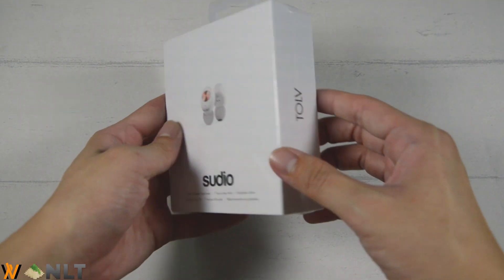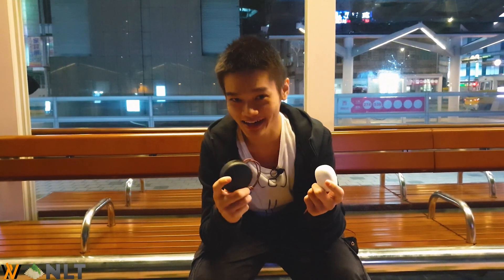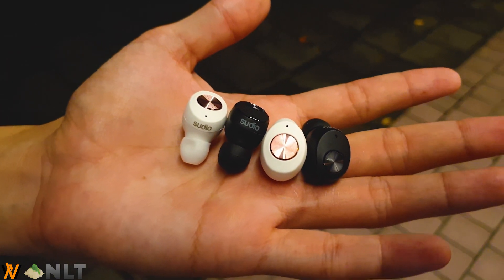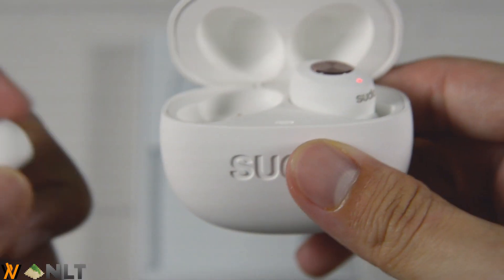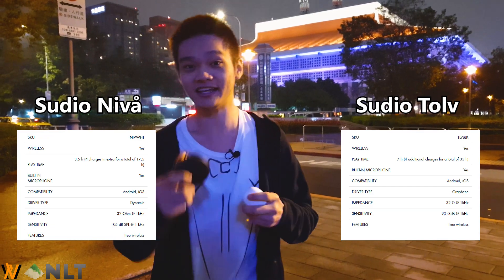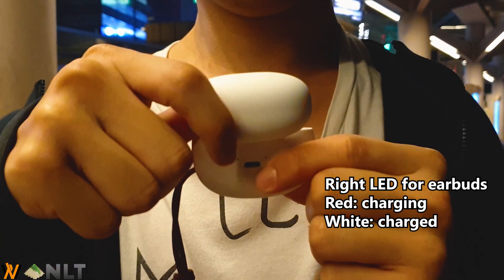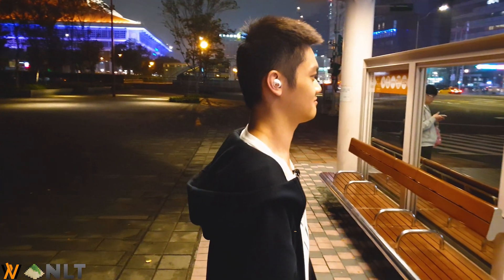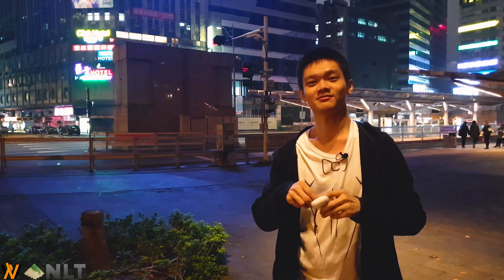Review + Discount Code Sudio Tolv vs Sudio Niva True Wireless Earbuds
The all new Sudio Tolv - so much better than the Niva. It's just better in every way possible, actually.

Enter the code: "NasiLemakTech2019" upon checkout to get 15% discount

As part of the special April 2019 promotion you can also get a free travel case and free delivery to anywhere in the world!

Remember to hashtag sudio sudiosweden sudiomoments!